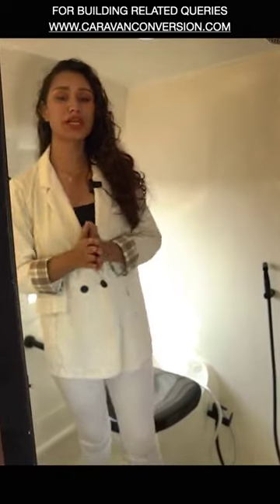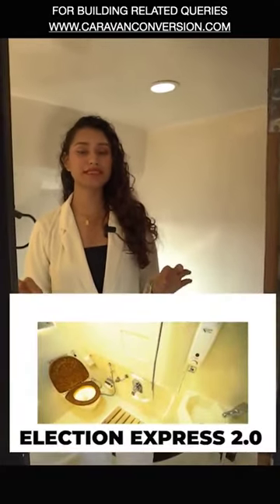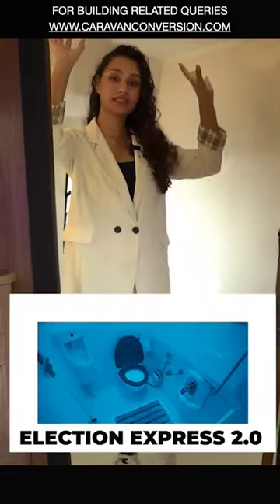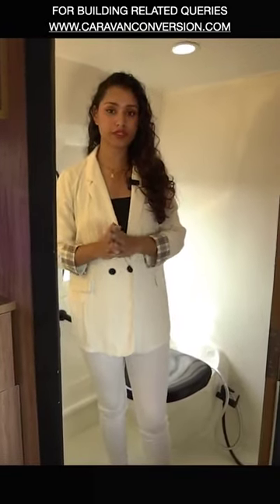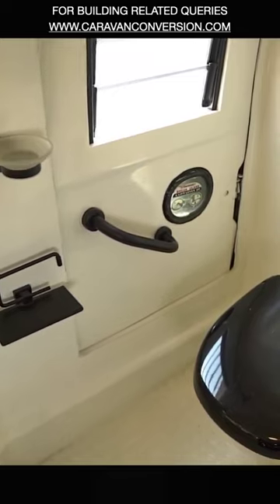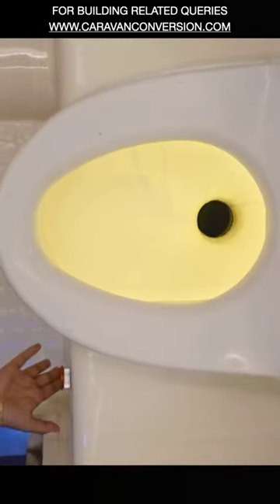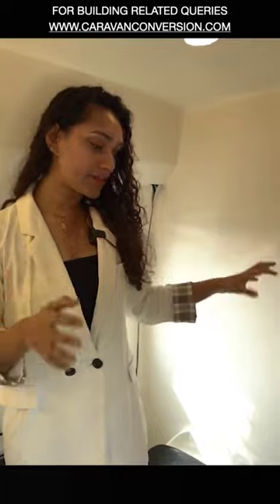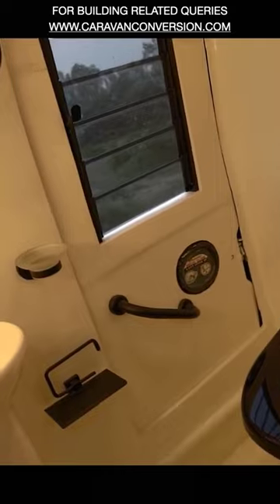This is the bathroom you need in your Caravan, uses less than *30 ML* per flush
Bathroom of this caravan was done differently than our usual style in order to match it with the interior theme of this Caravan

Rambler is now available for rental in hyderabad